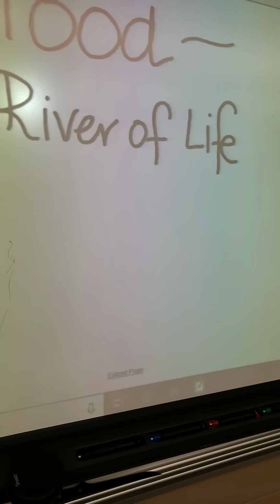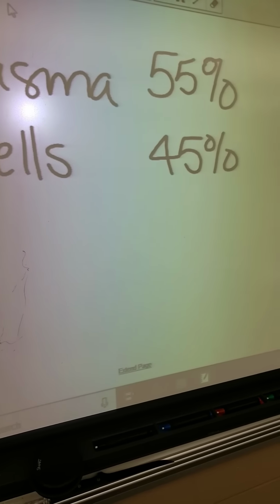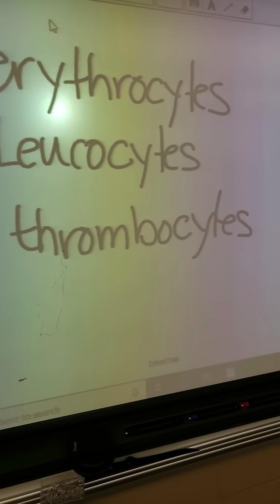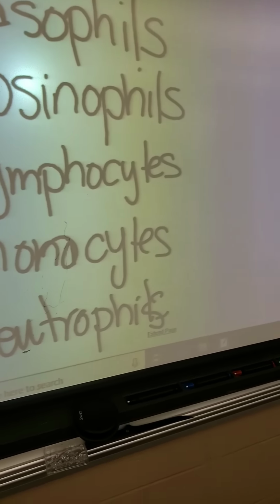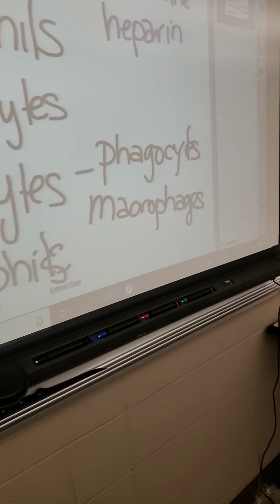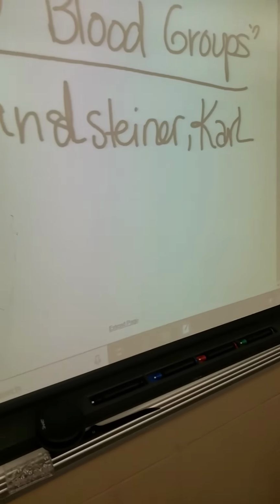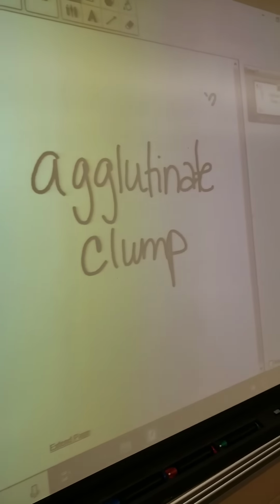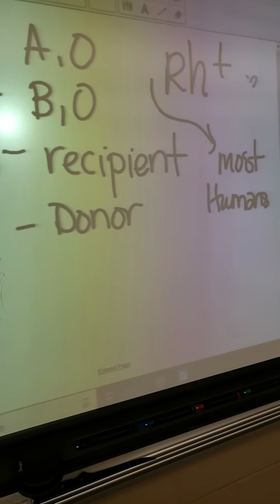Anatomy and Physiology notes on Blood.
Riggins 2019